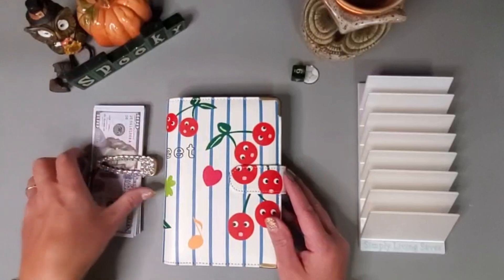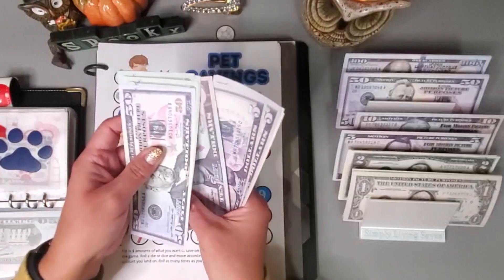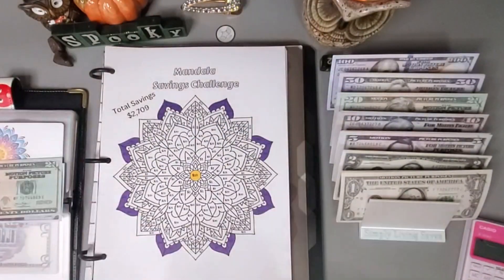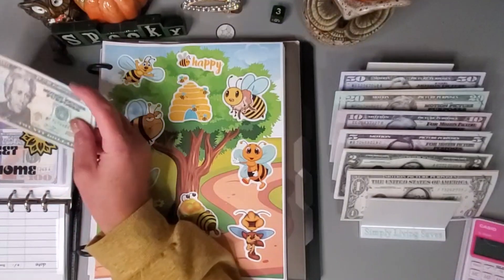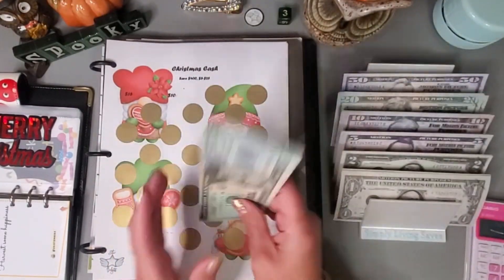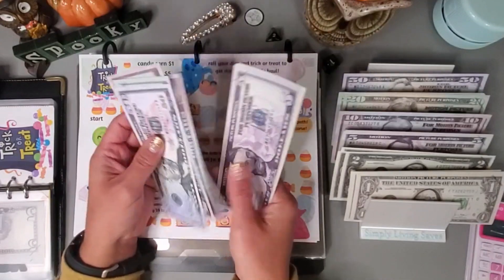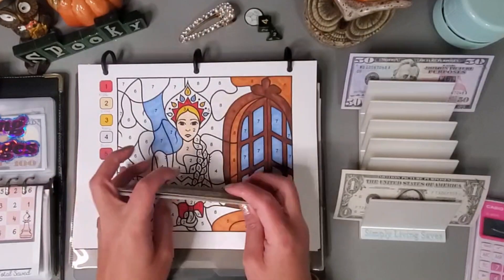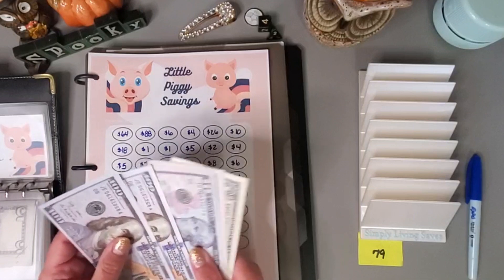Thursday October 19th Savings Challenges | Long-Term Sinking Funds | Finished A Challenge!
Hello everyone and today I will be utilizing savings challenges to help me fund my Long-Term Sinking Funds and Savings Goals.  These funds include Emergency Fund, Property Taxes, Insurance Premiums, Health Savings Account, 529 College Fund, Christmas, Home Improvements/Repairs/Maintenance, and Auto Repairs/Maintenance.

I am not a cash spender, therefore I do use prop money in my videos as keeping a large amount of money in my home is not something I would feel comfortable doing.  I also purchase a lot of my items online and I utilize online grocery pickup which I find saves me a lot of money as going into the store I tend to impulse buy at least a few things!  Due to us being debt free we are able to put away a good chunk of money to save up for our future!

I find coloring very relaxing and calming and hope you will enjoy it too!

$5,000 Challenge, Pet Savings, Little Piggy Savings

Bee Sticker Challenge:  Created background in Canva and purchased stickers from Temu

Princess Sticker Face Book:  I purchased this at my local Walmart in the Kids activity book section.

Tree Of Life:  @FortyPlusLife
Sleeping Beauty Board Game:  @free2flybudgeting

Happy Mail
Simply Living Saves

Cash Tray

Zipless A6 Binders

Scratch Off Tool

Prop money I like